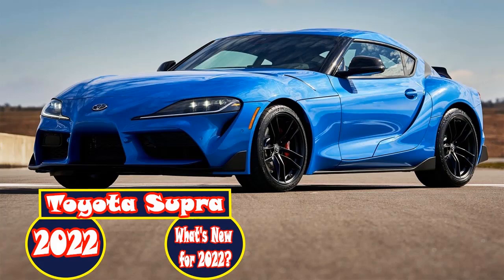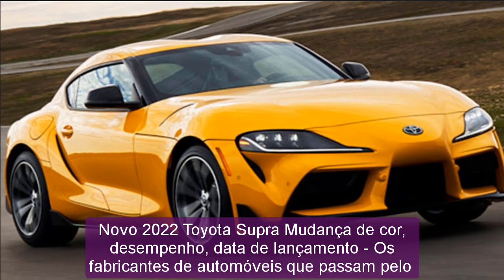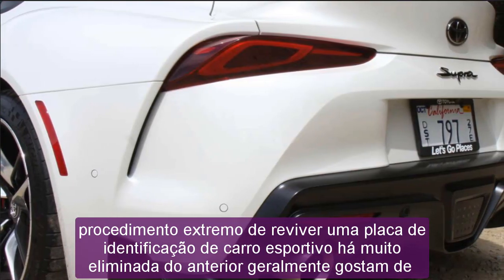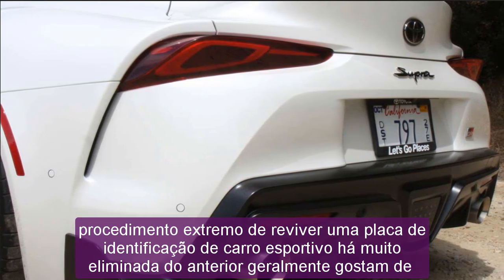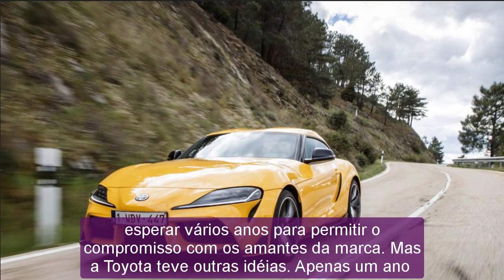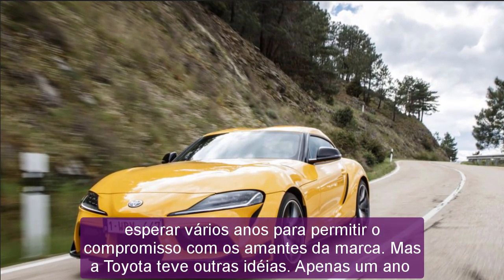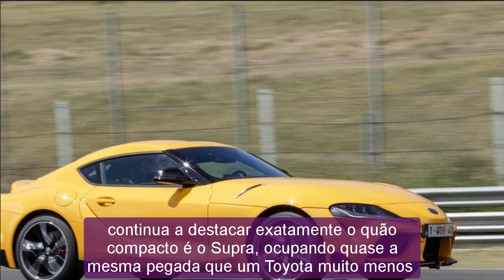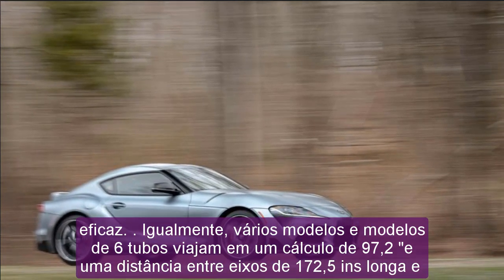2022 toyota supra 3jz | 2022 Toyota Supra release Date | 2022 toyota supra 3.0 premium | New cars!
2022 toyota supra 3jz | 2022 Toyota Supra release Date | 2022 toyota supra 3.0 premium | New cars!
Best regards .